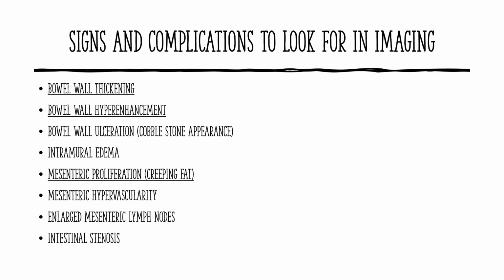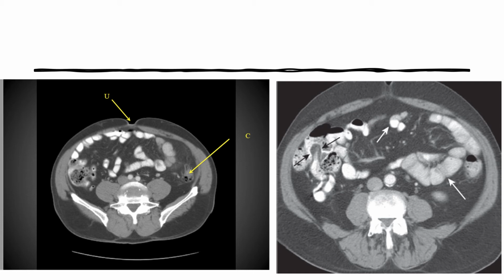Small Bowel Imaging in Crohn's Disease Part 1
1st part of series on Small Bowel Imaging in Crohn's Disease.